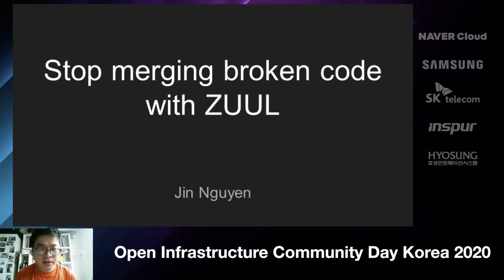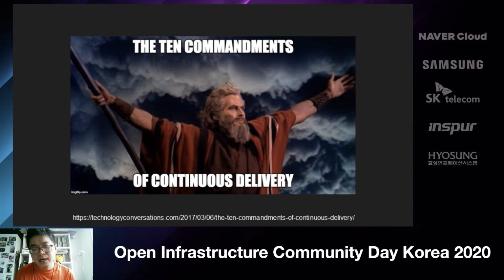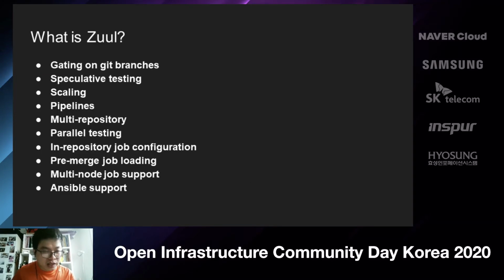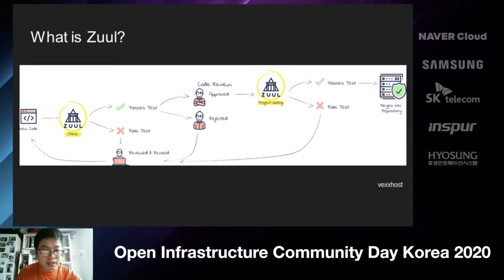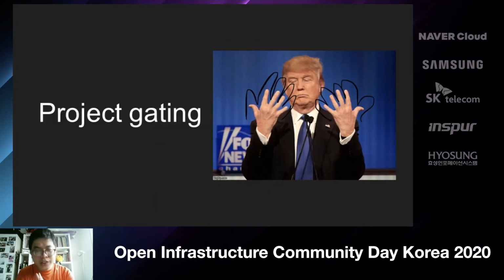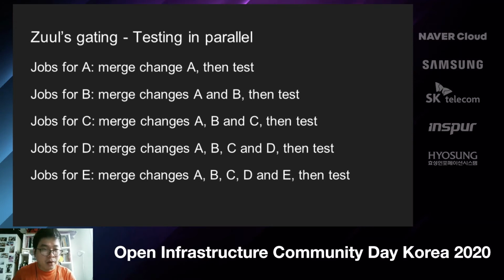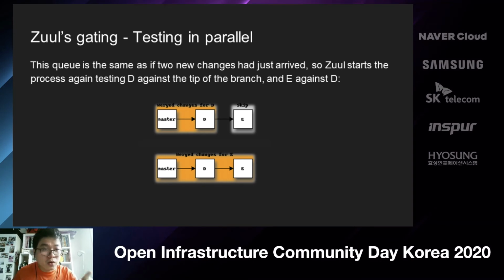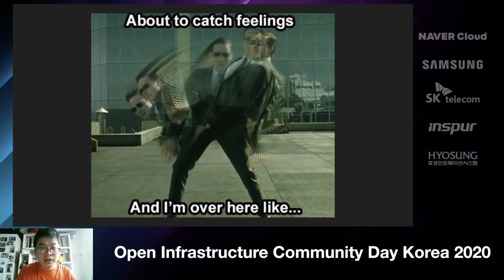[OICD 2020] Stop merging broken code with ZUUL - Trinh Nguyen(FPT Software Korea)